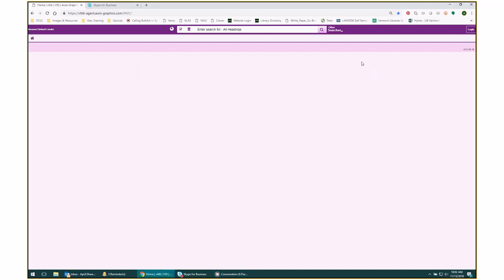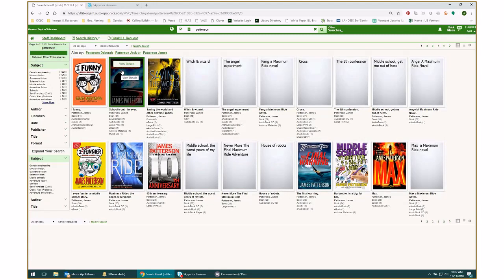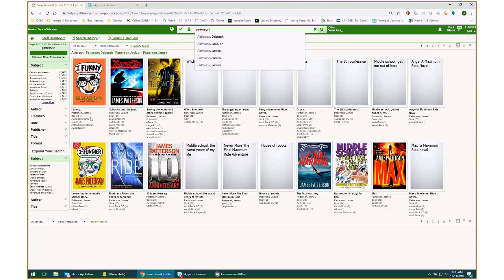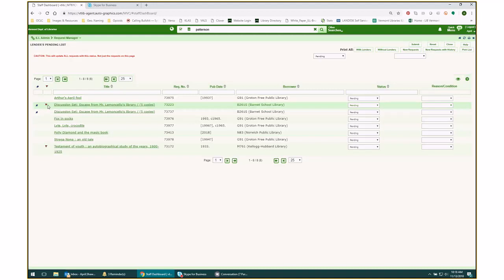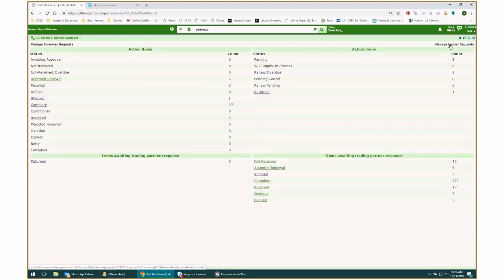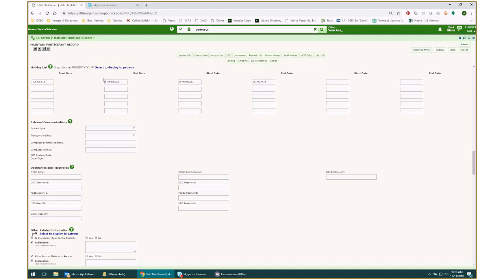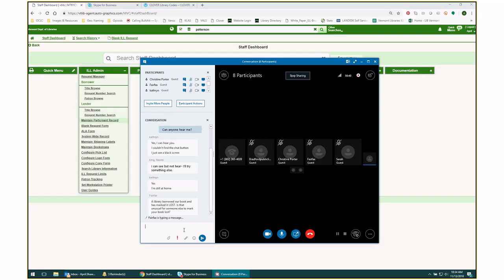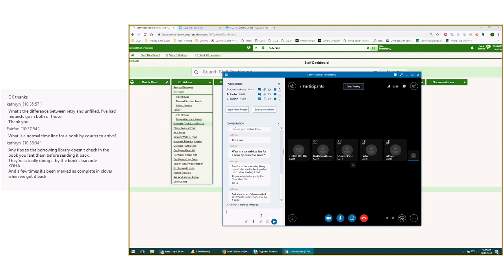Clover Refresher November 13, 2018